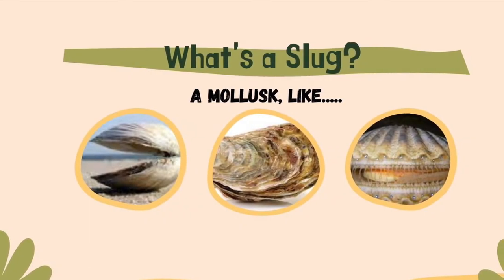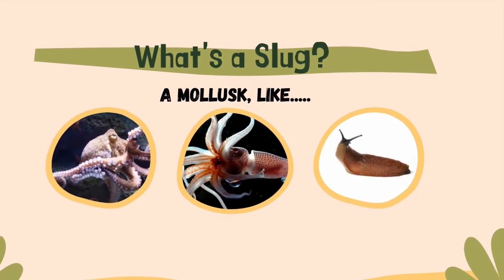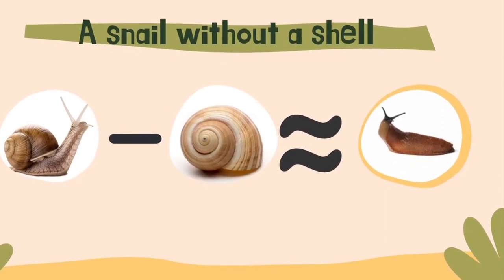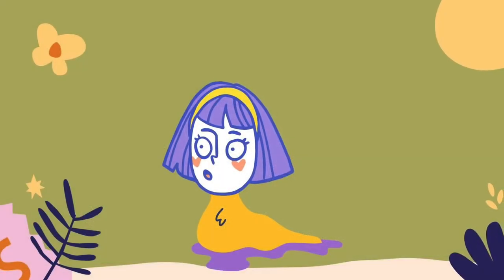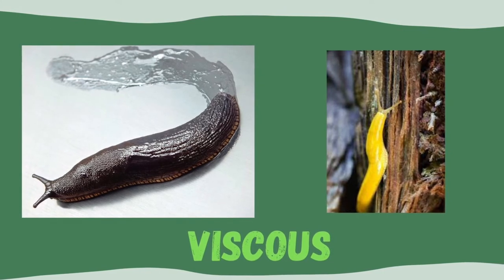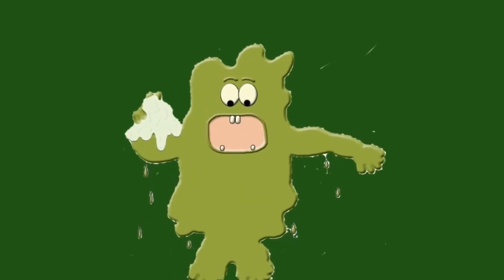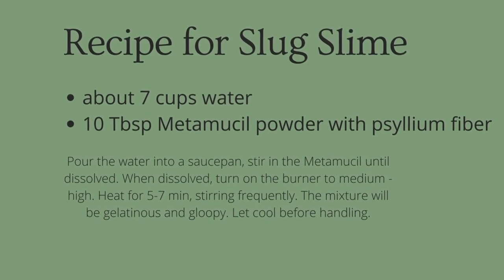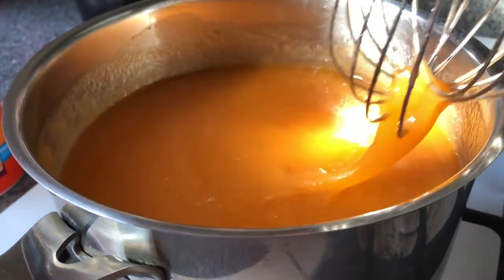Make Slug Slime with Miss Martha!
Cook up slug slime! For this gooey activity, you will need:
● Metamucil powder with psyllium fiber
● water
● saucepan
● stirring utensil (like a spoon, spatula, or whisk)
● stove